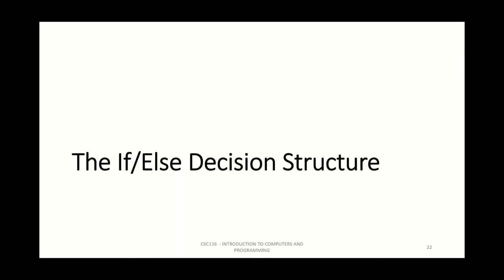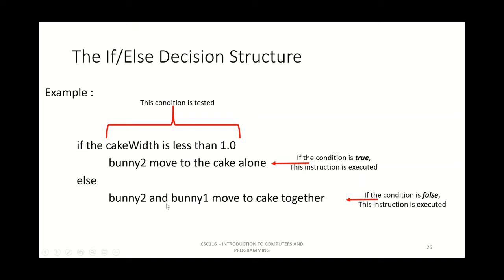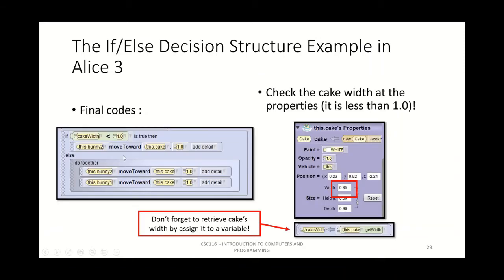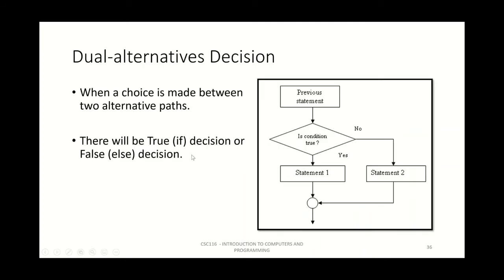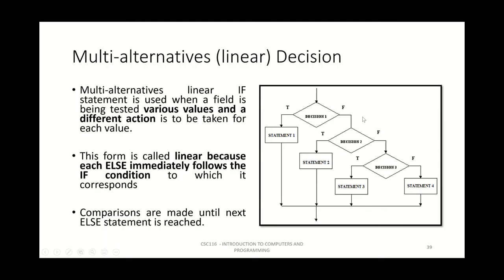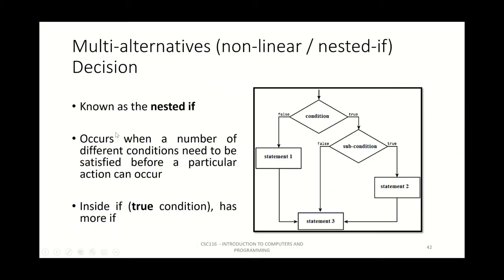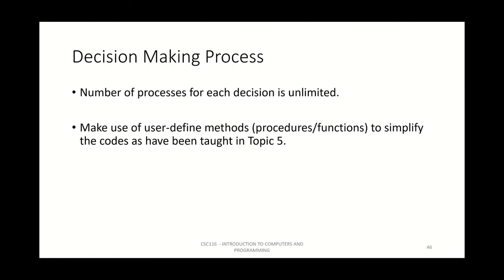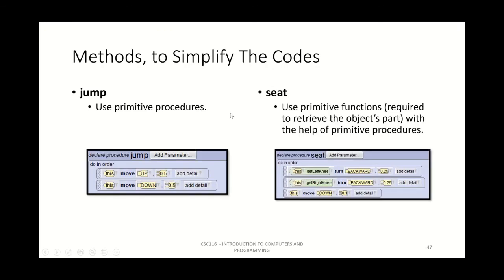12) If/Else Structure